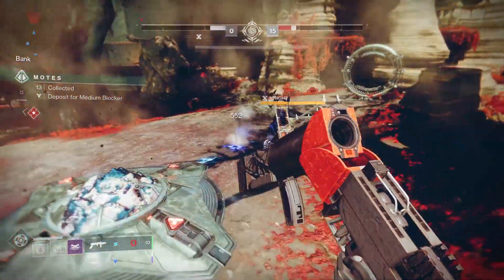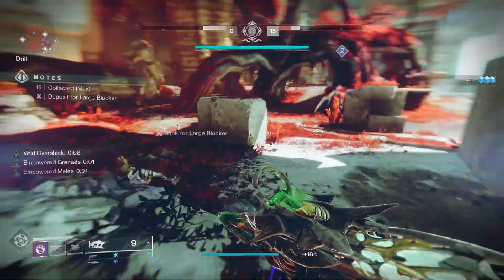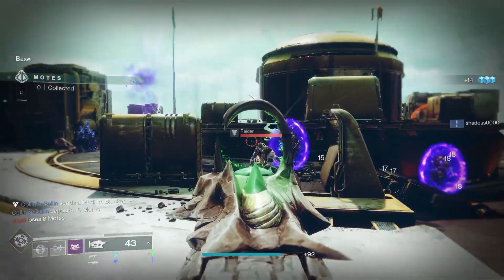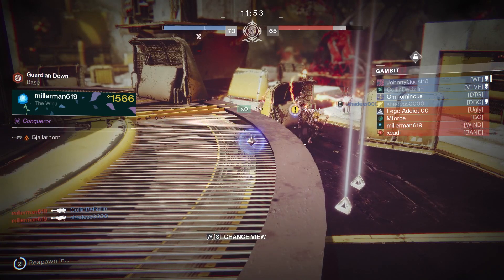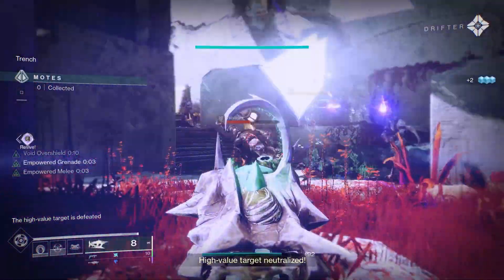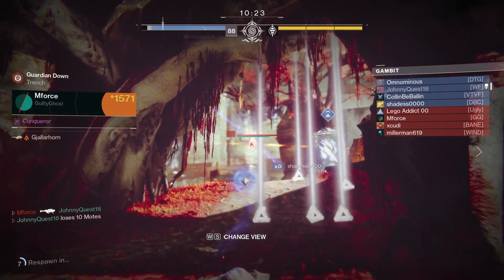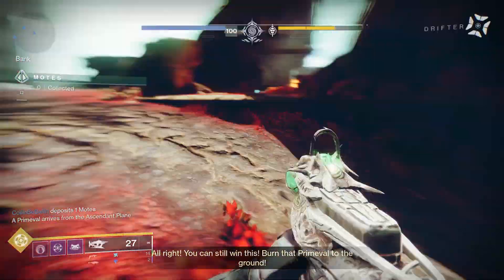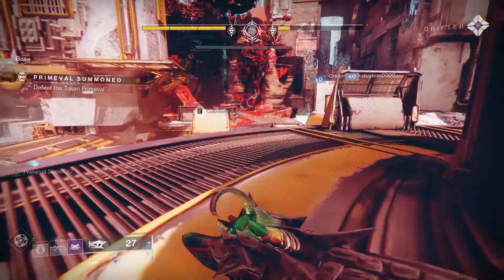Destiny 2: Does Invader Swap Gambit Fix Anything?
Destiny 2 is now experimenting with different Gambit rules, and first up is Invader Swap, which may introduce more problems than it solves, frankly. But we'll see how it goes.

Read the sci-fi books I wrote: